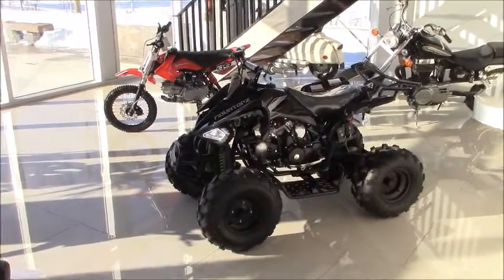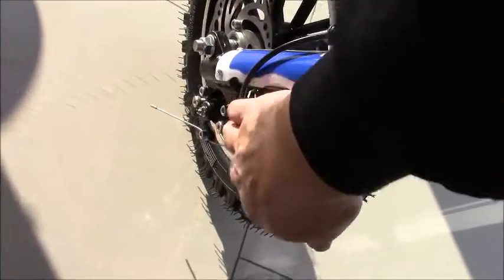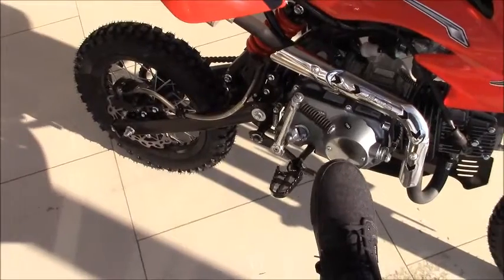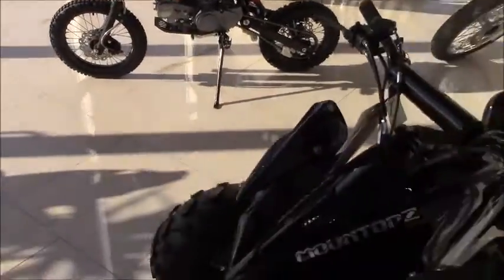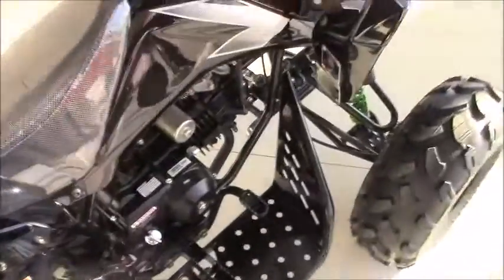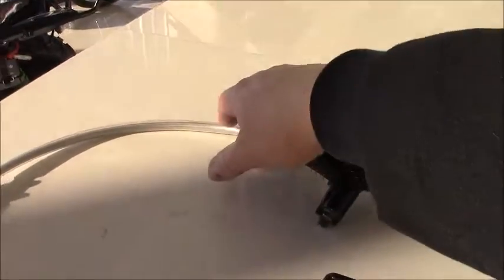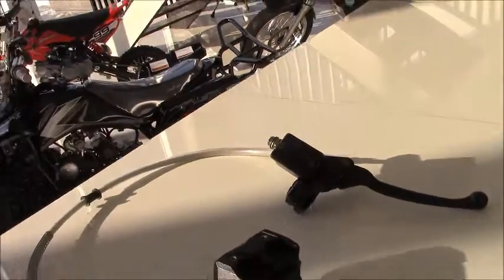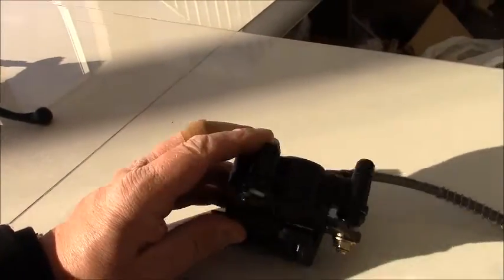Braking systems found on Bikes - Dirt bikes, Pocket Bikes & ATV's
Many customers have asked questions about their brakes. So in this week’s blog we are going to chat about typical brake systems found on our bikes.

-Why are brakes so important?
-Why do some brakes systems use oil and other do not?
-How do non hydraulic, cable based braking systems work?
-How do hydraulic brake systems work?